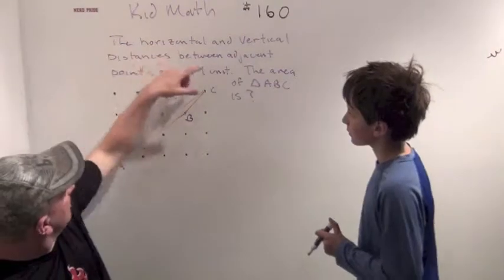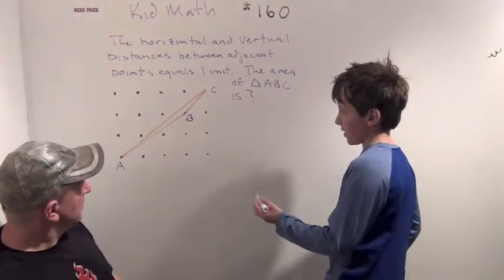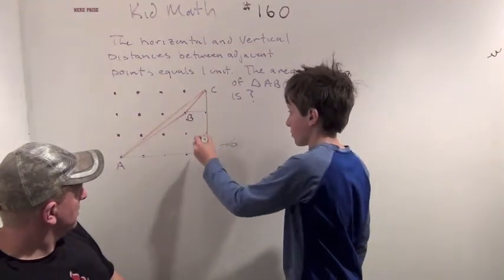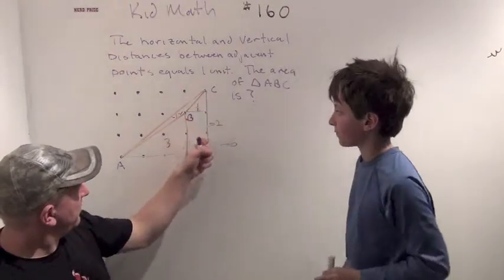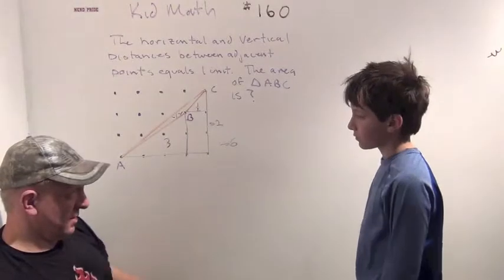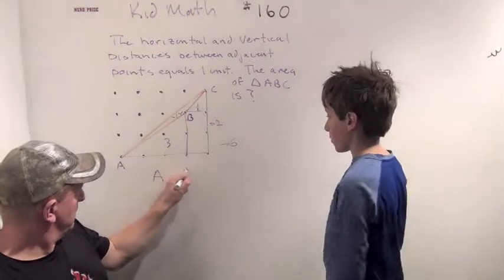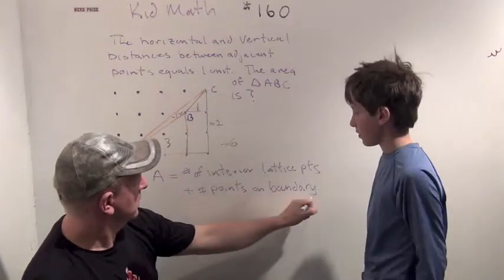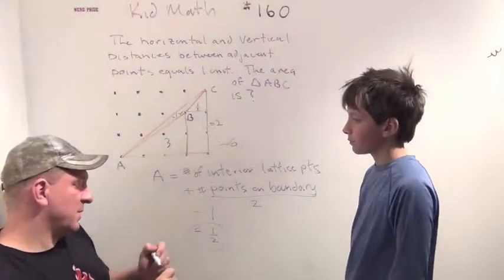KidMath160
Pick's theorem applied to an old AMC 8 problem.